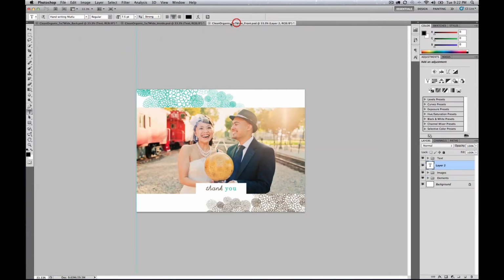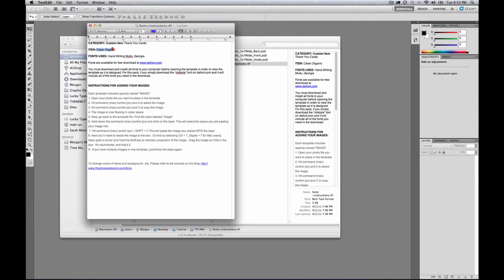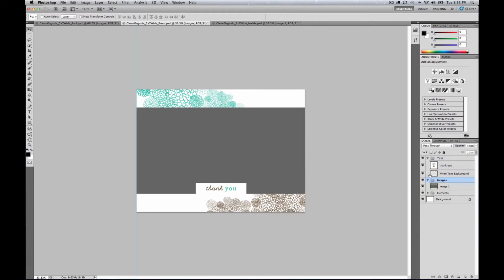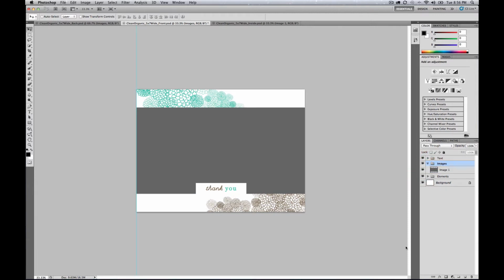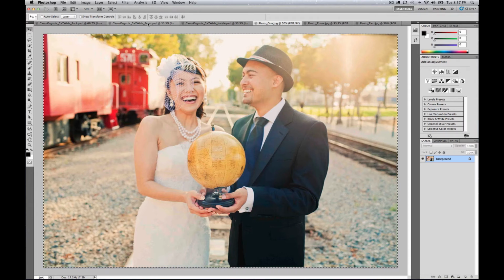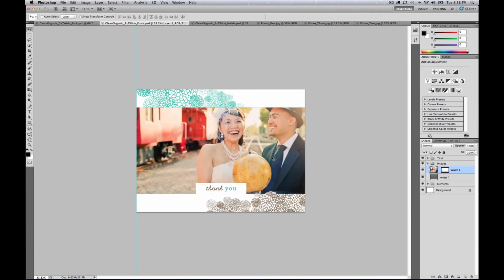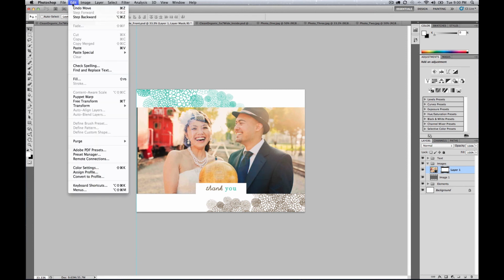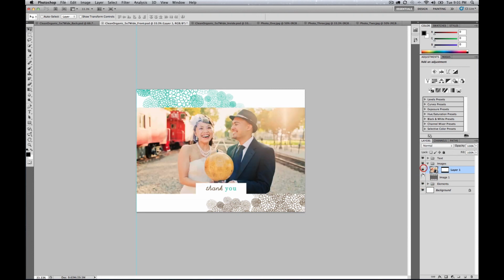Photoshop Basics -- Part 1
This tutorial explains the basic skills needed to use templates from The Shoppe Designs in Adobe Photoshop.